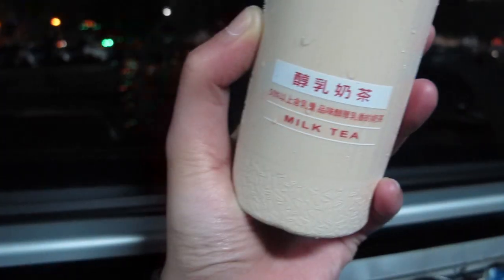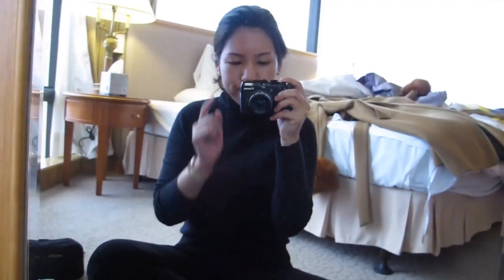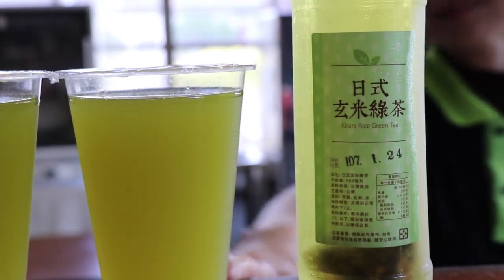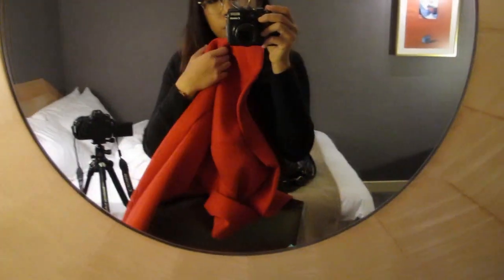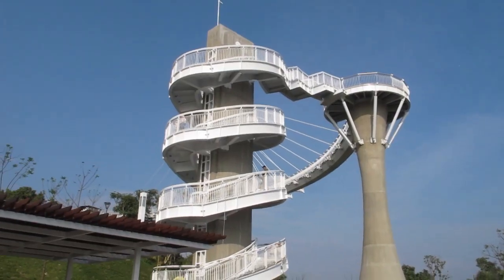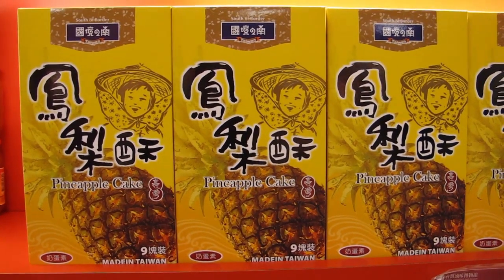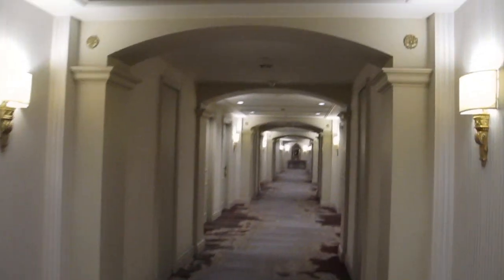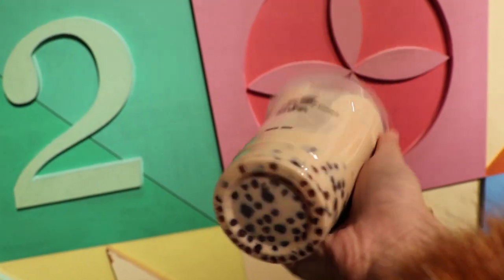TAIWAN VLOG 🇹🇼 | Travel Diaries #1 | Pamme Lim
Follow me around on a business trip to Kaohsiung (Taiwan) TravelDiaries, where I visited breathtaking attractions, tried unseen food and made a new friend.

In this video, I have captured joyful moments and beautiful memories from Formosa island. More photos

✩ About Me:
My name is Pamme Lim. I'm still deciding my area of expertise to be worth sharing on YouTube, but for now, I often create videos about travel and beauty. More lifestyle videos are definitely on my to-do list.